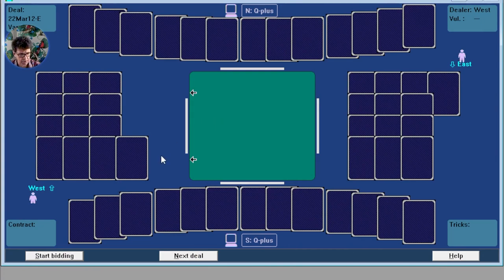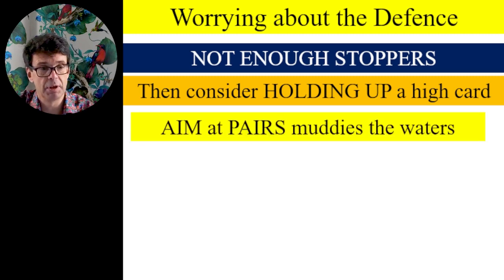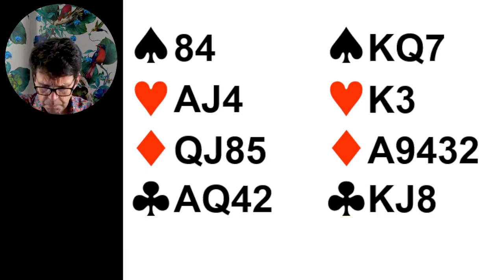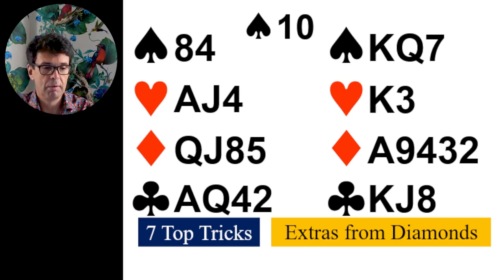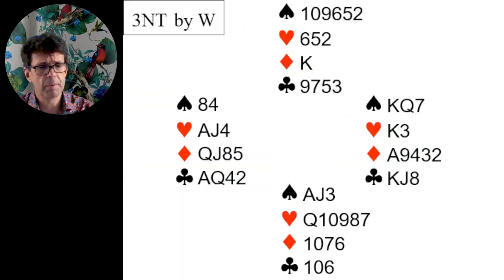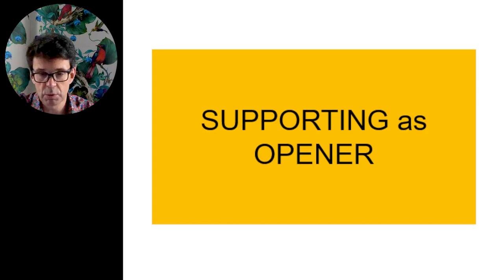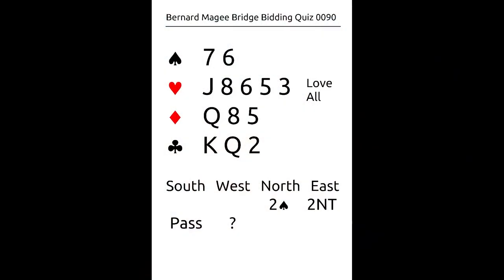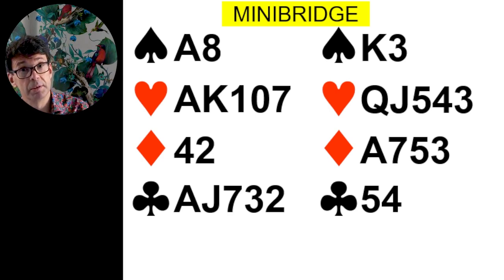Bernard Magee Bridge 090 MONDAY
Bernard Magee Bidding Quiz Questions - for the answer to these questions you will need to visit: bernardmageebridge.com

Bernard Magee Bridge offers a free Live show on Monday here as well as a weekly Bidding Quiz. To see more quizzes, seminars, set hands as well as a library of Magazines and videos and more then you can register to join on the Bernard Magee Bridge

During the Coronavirus C-19 lockdown Bernard Magee (in association with Mr Bridge), presented 39 free Live shows about Bridge on this channel. These live shows, include quizzes, seminars, talking about hands and more Bridge information. Over £30,000 has been raised in aid of Cancer Research UK, because his parents have suffered with Cancer.

You can still make a donation to Cancer Research UK through Just Giving